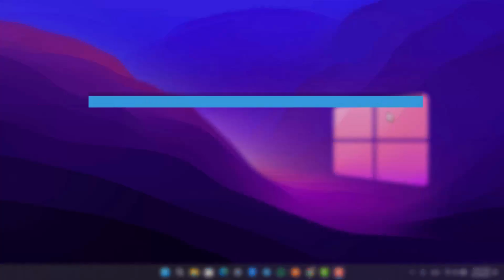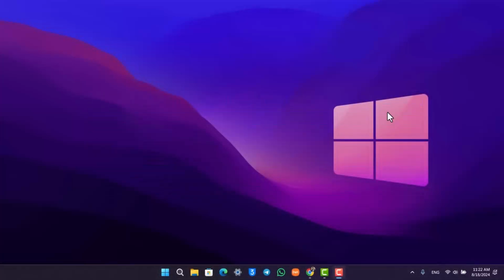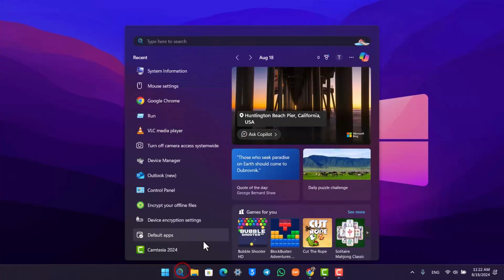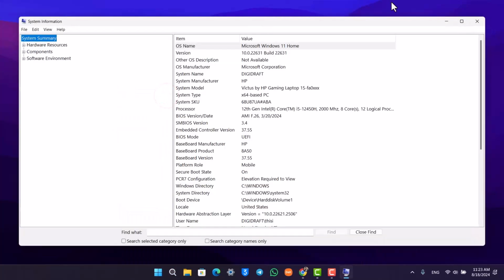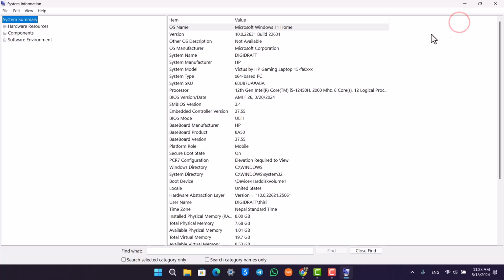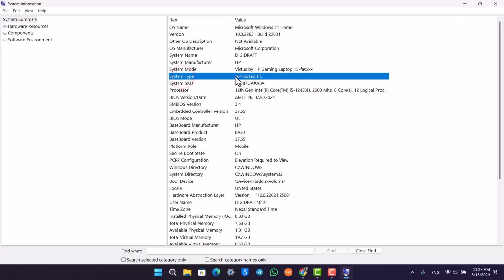How to Know Your Windows 11 Is 32-Bit or 64-Bit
In this video, we'll guide you on how to check whether your Windows operating system is 32-bit or 64-bit. Knowing this information is crucial for installing the right software and ensuring compatibility with your system.

To determine if your Windows is 32-bit or 64-bit, follow these simple steps:

Go to your search bar and type in "System Information."
Open the "System Information" settings.
Look for the "System Type" option. If it says "x64-based PC," your system is 64-bit. If it says "x86-based PC" or "32-bit," then your system is 32-bit.

Understanding the difference between 32-bit and 64-bit systems is important for optimizing your computer’s performance and ensuring that you’re installing compatible applications.

Timestamps:
0:00 Introduction
0:05 Accessing System Information
0:19 Checking System Type
0:43 Understanding the Difference
0:57 Conclusion